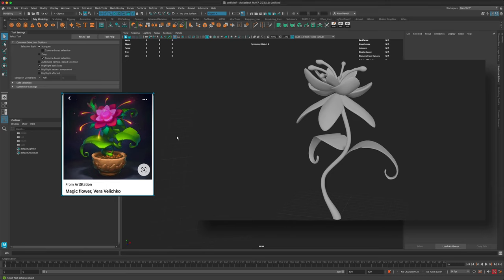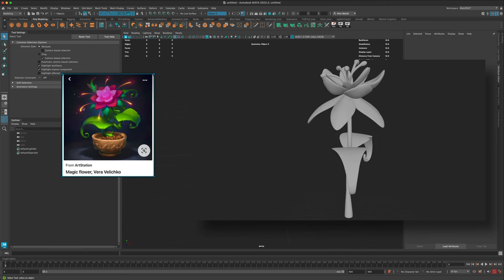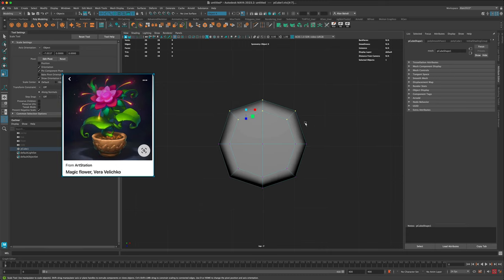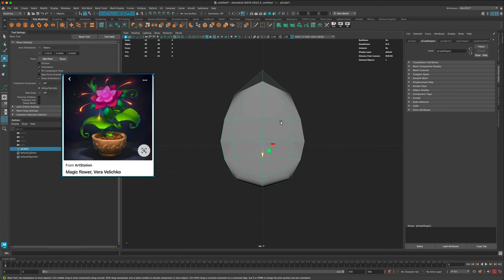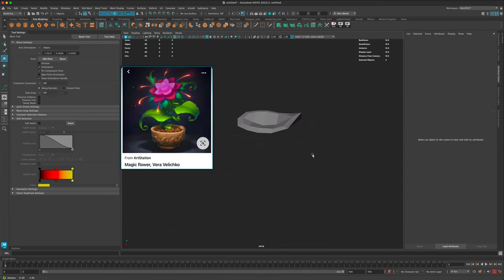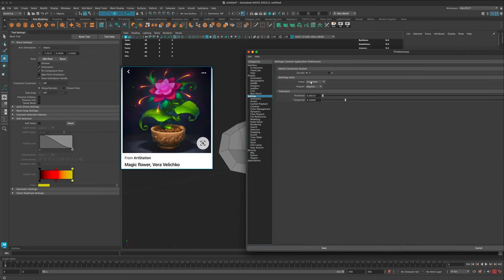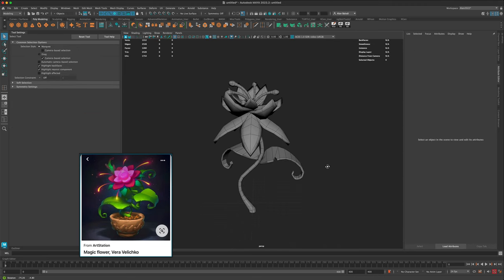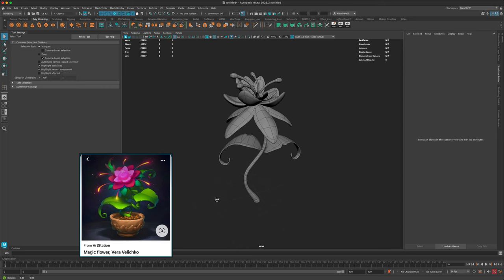Part 1 - Magic Flower (3D Modeling in Maya for Beginners)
Let's model a stylized magic flower game asset in Maya 2023. Perfect Maya Tutorial for Beginners.